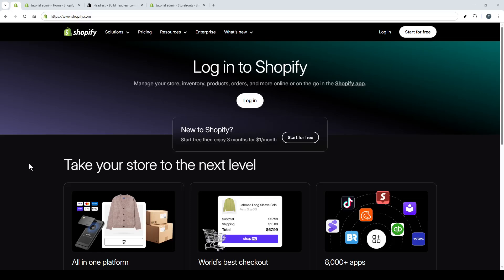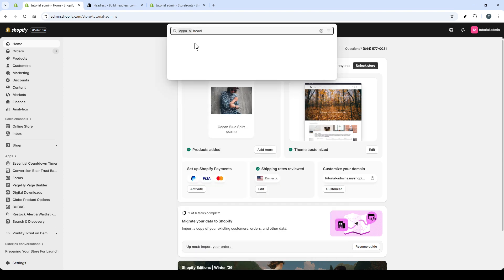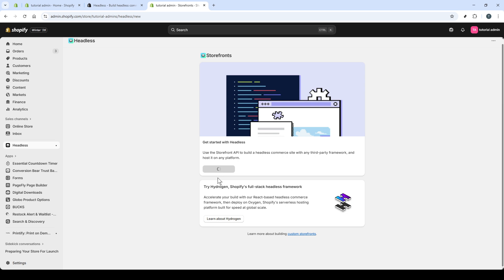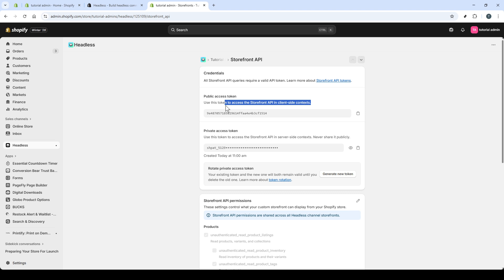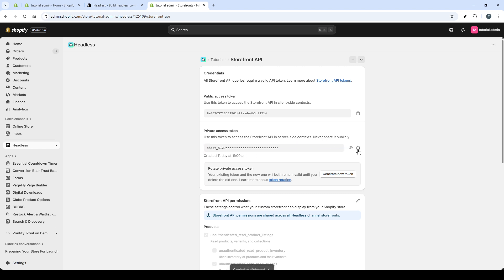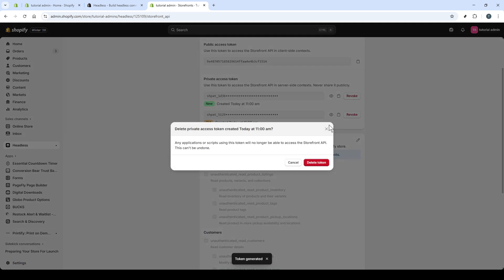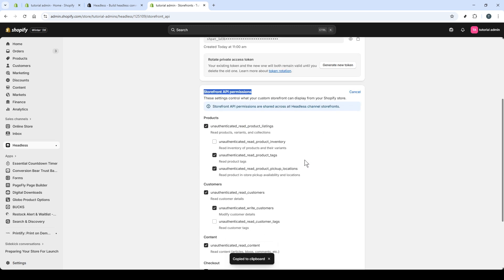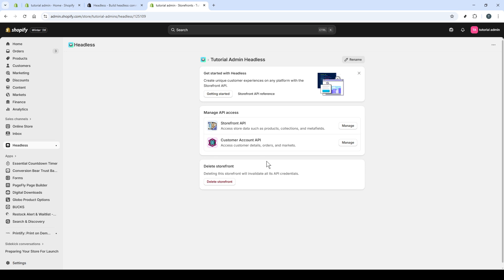How to create Shopify Storefront API access token (2026 Update)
In this video we will learn about how to create Shopify Storefront API access token (2026 update), generate public Storefront API key, set up headless commerce access token, enable public data access for storefront, allow third party app access to data, find the Storefront API token setting, create a new Storefront API key